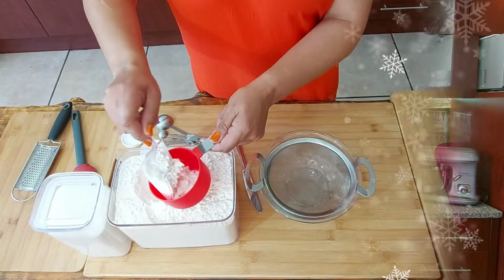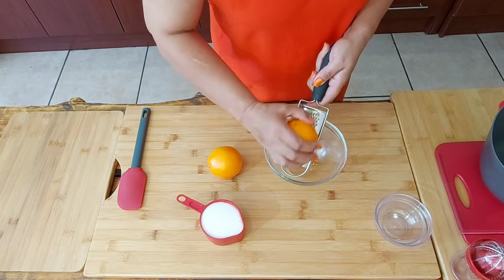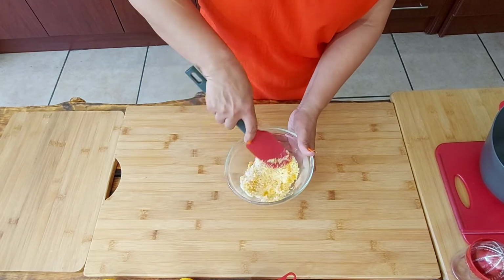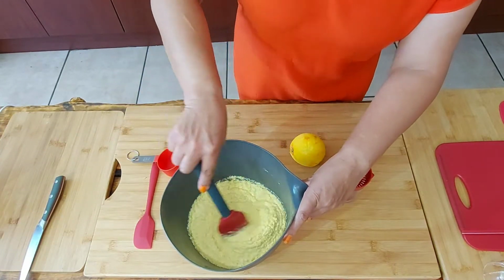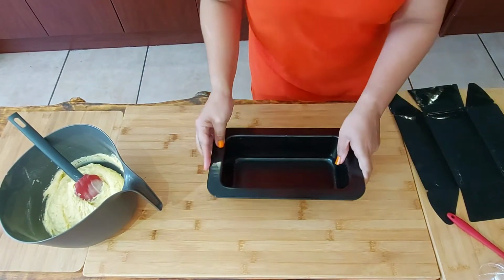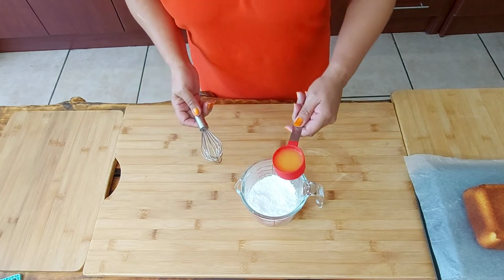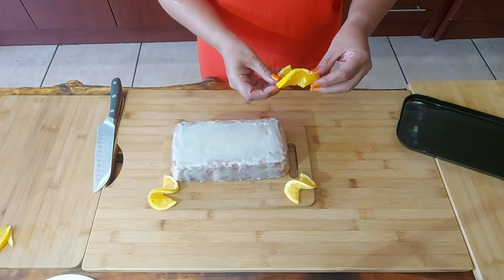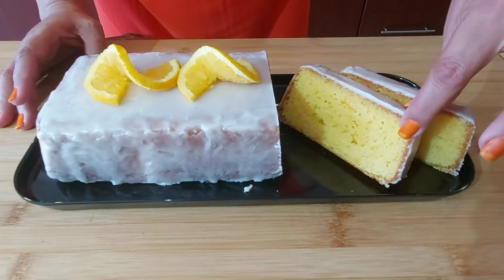How to make a Orange zesty loaf cake with an easy Frosting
200g margarine (room temprature)
1 Cup White granulated sugar
Zest of 2 Oranges
4 eggs
1 1/2 Cups Cake flour
2 Tsp Baking powder
1/4 Cup Orange juice
Into a preheared oven 180% Bake for 45 min or until you insert a toothpick and it comes out clean

Glaze
35ml orange juice
1 Cup powdered icing  sugar (not too runny)
Pour over cake
Back into the oven 180 % for 1 min
If you prefer not putting the Glaze into the oven you can just chill it in the fridge
Or allow to set at room temprature